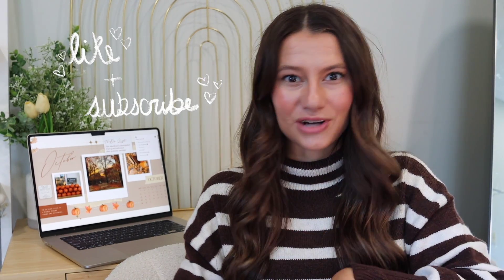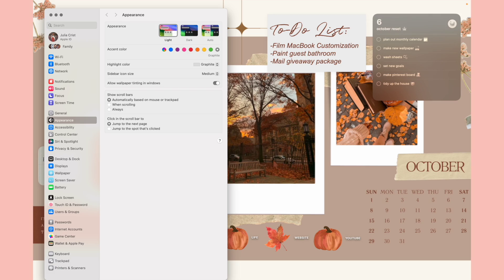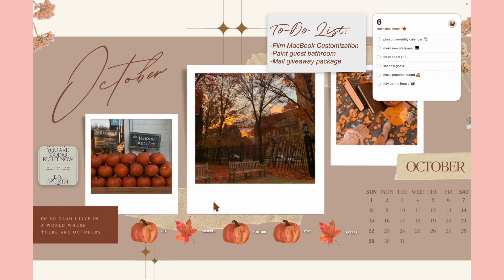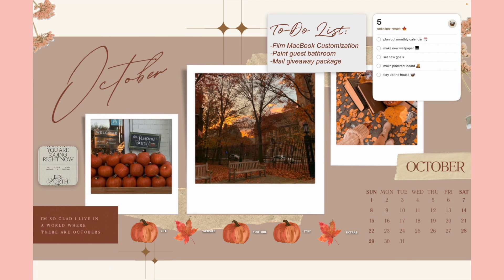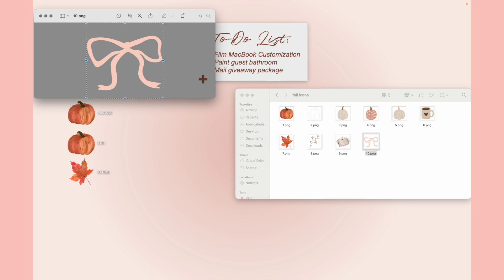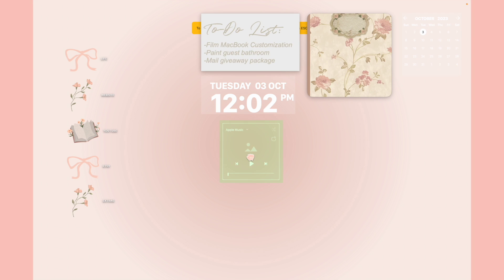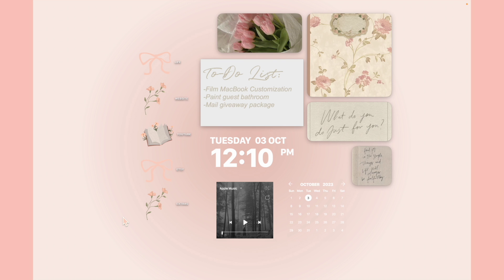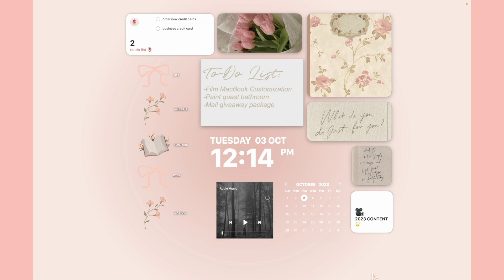macbook organization + customization tips/tricks! *MUST DO!!* (part 5) MacOS Sonoma + widgets!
in this video we customize my laptop with the new MacOS Sonoma macbook update! I show you how to change your mouse color, a few new folder tricks, choose your new moving screensaver, and how to add widgets to your macbook screen! i hope you can enjoy these new ways to customize your macbook!

T I M E S T A M P S:
MacOS Sonoma is here! 0:00-1:03
Update your MacBook: 1:04-1:18
1: Change Pointer Color 1:19-3:05
2: Moving Screensavers 3:06-4:43
3: Folder Label Customizations 4:44-5:53
4: MacBook Homescreen Widgets !!! 5:54-8:52
5: Hide Menu Bar 8:53-9:45
6: Customize my MacBook with Me 9:46-16:54
Automatic vs. Monocrome Widgets: 16:55-18:40

L I N K S:
⋒my past macbook customizations:

my website, etsy shop, and amazon storefront!!

DECORATING OUR NEW HOUSE FOR FALL! *cozy edition*